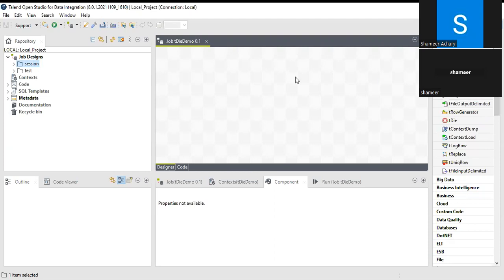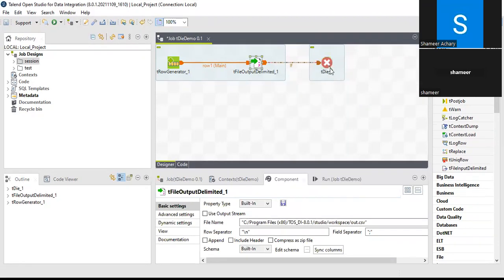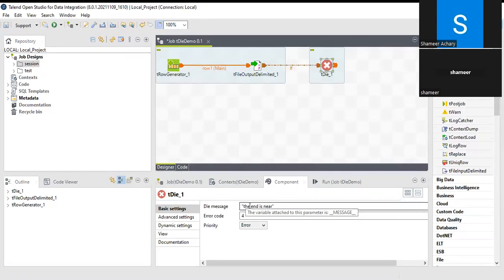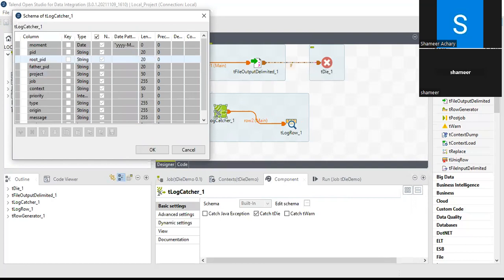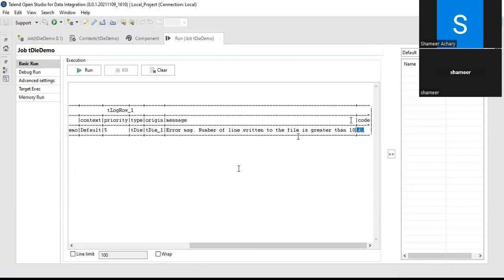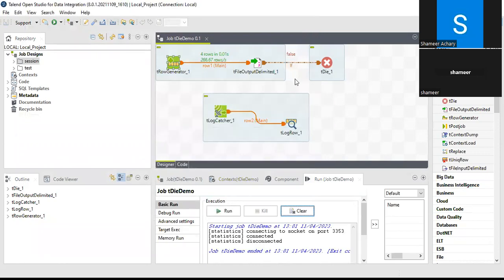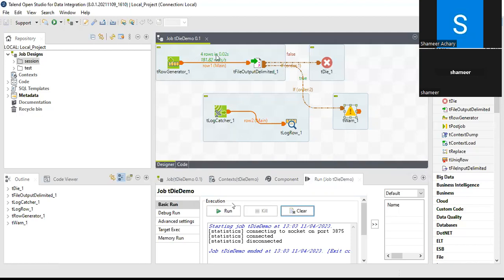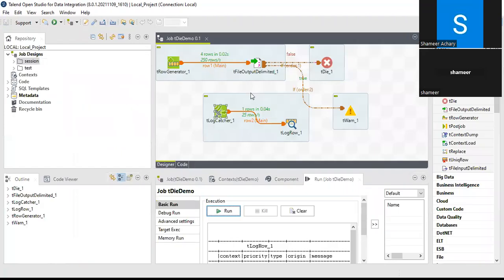Use of tDie,tWarn and tLogCatcher component in Talend || Talend session 23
This video demonstrate a example on how to use tDie,tWarn,tLogCatcher in Talend